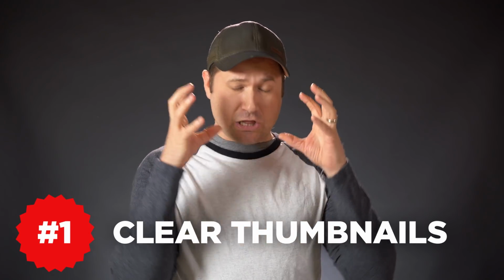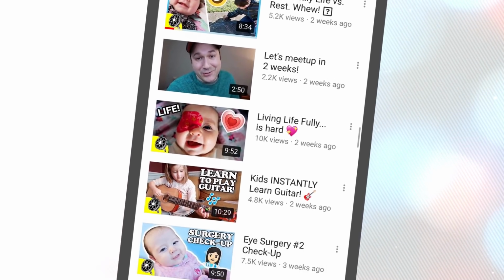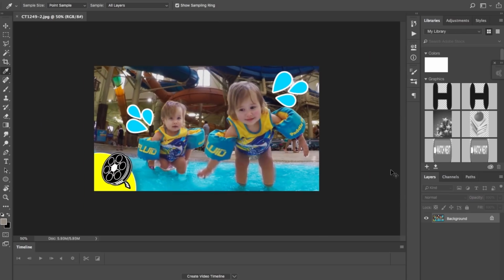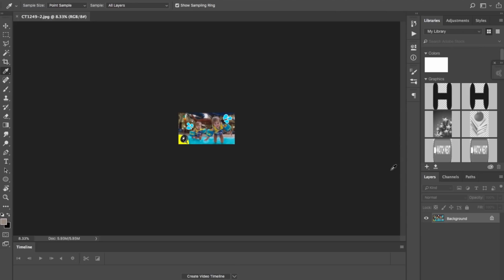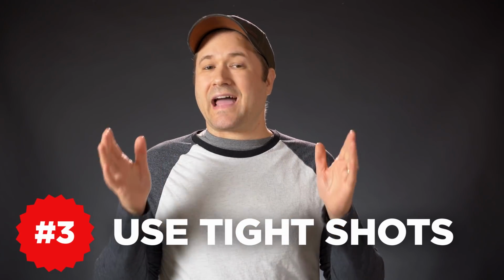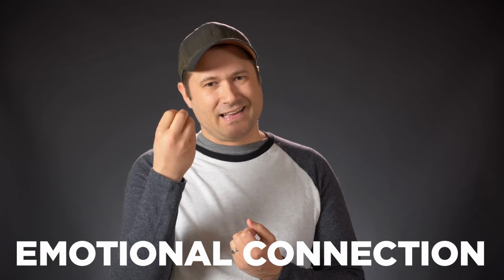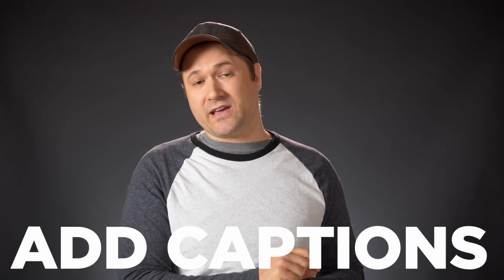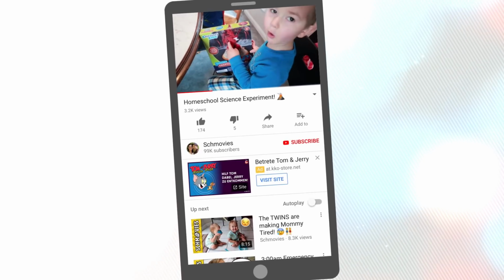How To Optimize your Videos for Mobile Viewers 📱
On my family's YouTube channel, 92% of our audience watch on a mobile device or a tablet. As YouTube becomes more and more heavily watched on mobile devices, such as iOS, iPhones, and Android phones, it's more and more important that we optimize our videos for tiny screens and even tinier speakers or headphones. In this video I'll show you a few ideas on how to best optimize your videos for mobile viewers so they can better enjoy the videos you make, thus giving you more watch time for better video performance overall.